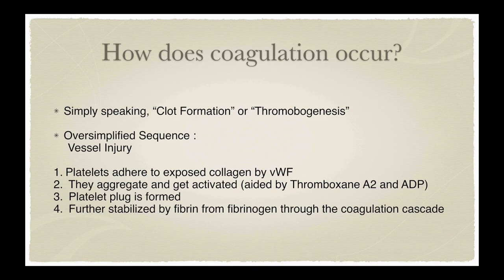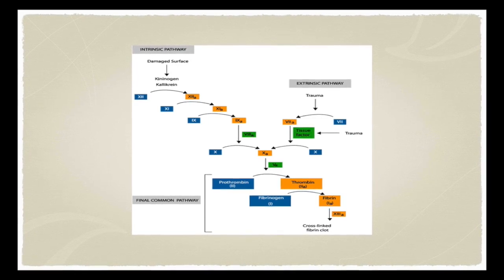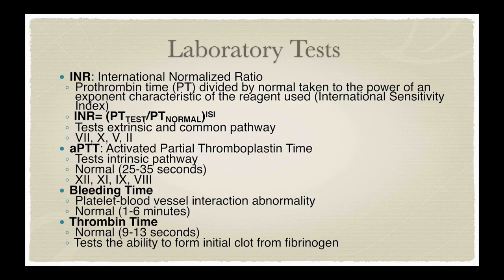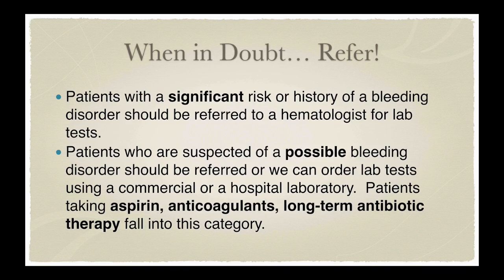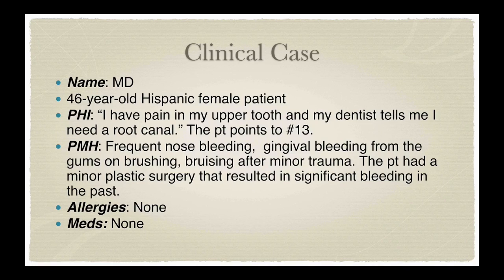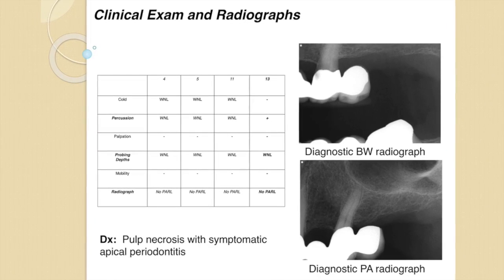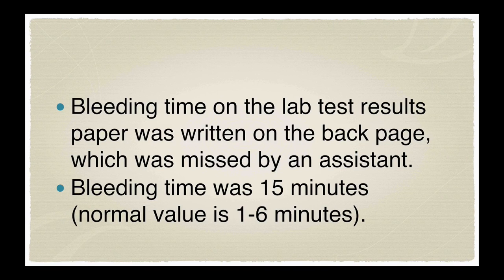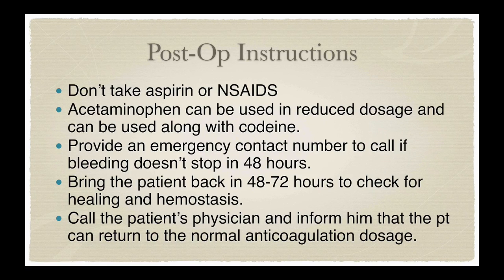Endodontic Management of the Coagulopathy Patient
In this video, Dr. Nasseh interviews Dr. Sung Woo Kang, Post Doctoral Endodontic resident  at Harvard School of Dental Medicine on the topic of management of endodontic patients with coagulation problems.  You can see this video on the RWE website at: